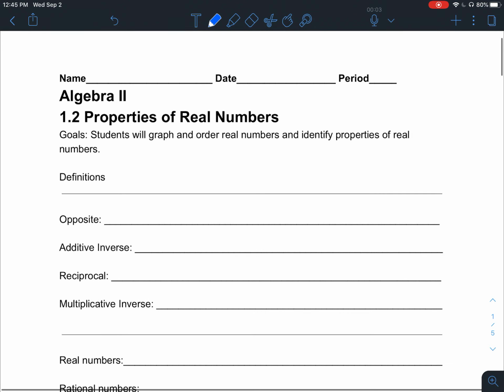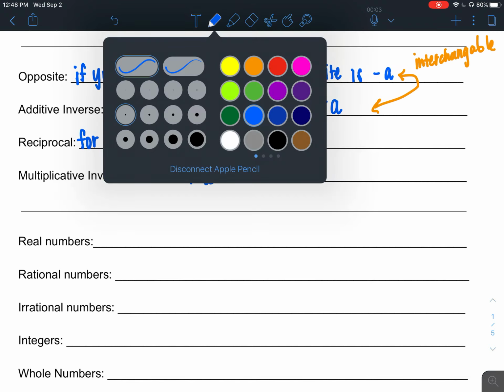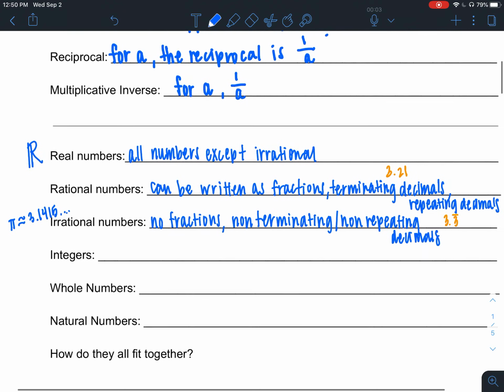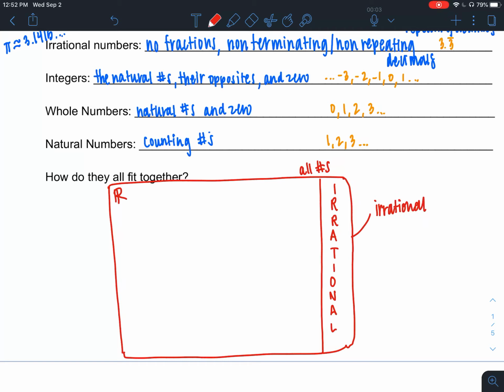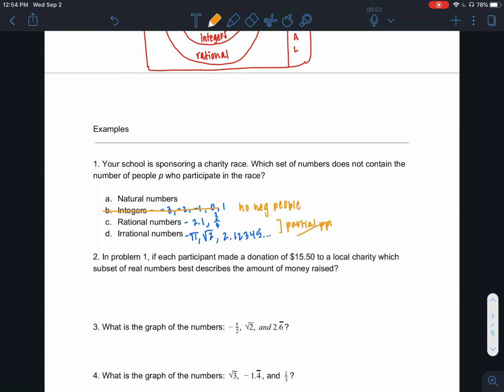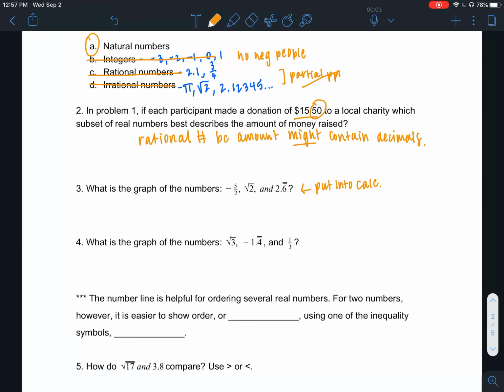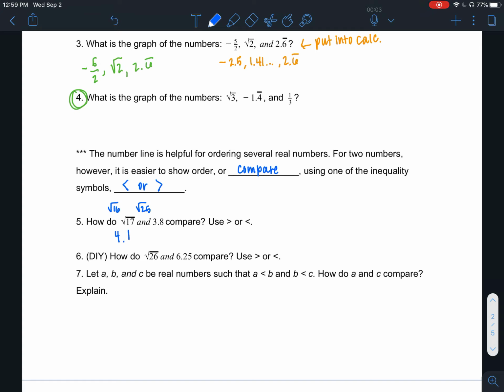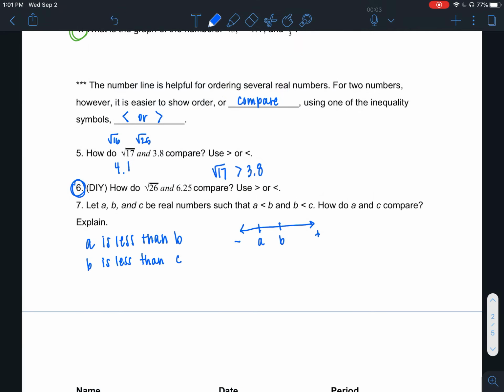Algebra II 1.2 Day 1 Notes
Properties of Real Numbers. Students will graph and order real numbers.